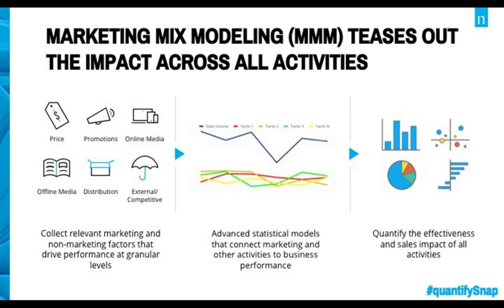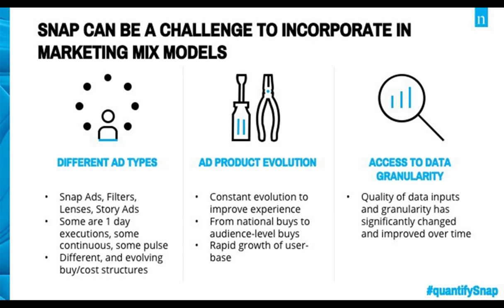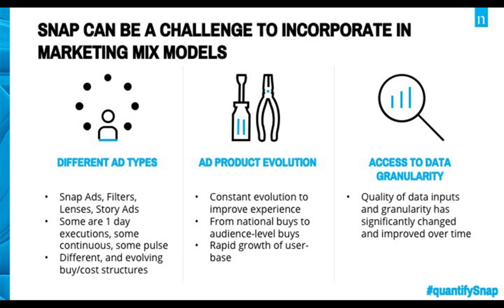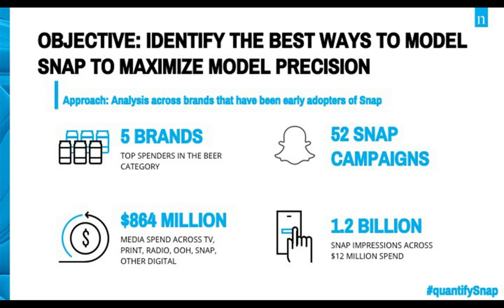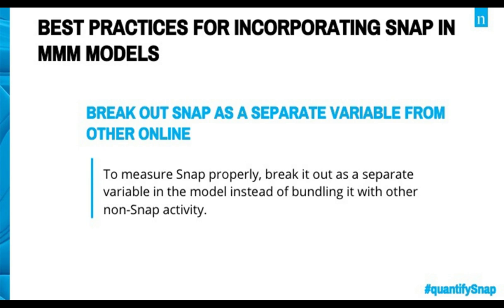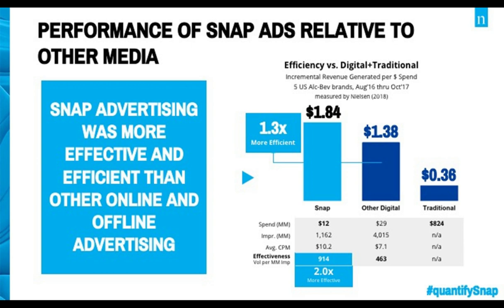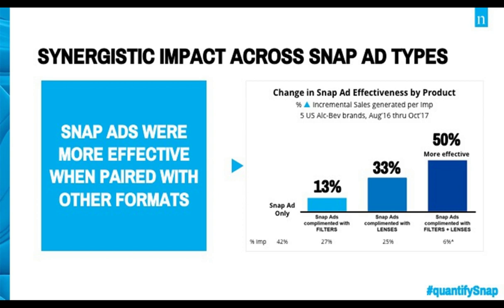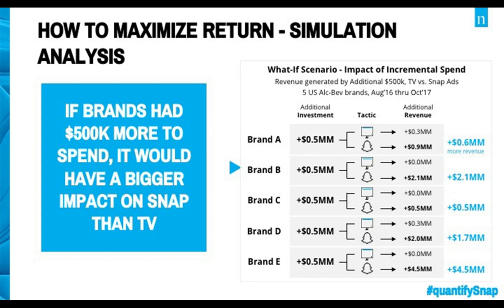Quantifying the Value of Snapchat Advertising: Best Practices for Marketing Measurement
Watch this on-demand webinar to learn how marketers can measure and understand the business impact of advertising on Snap.